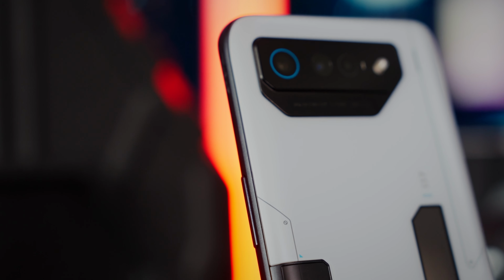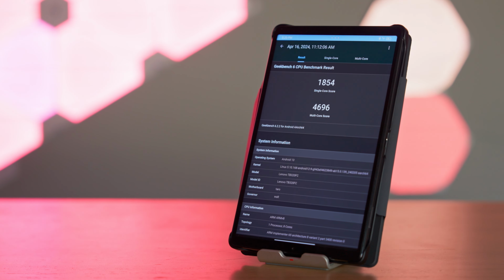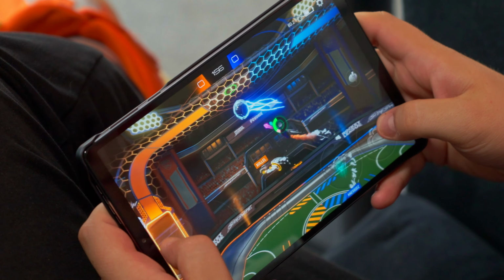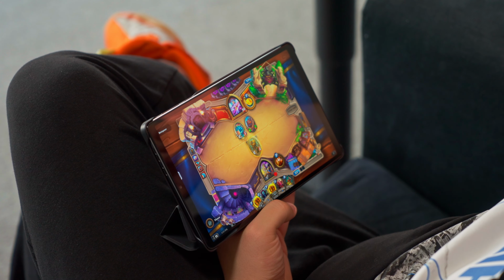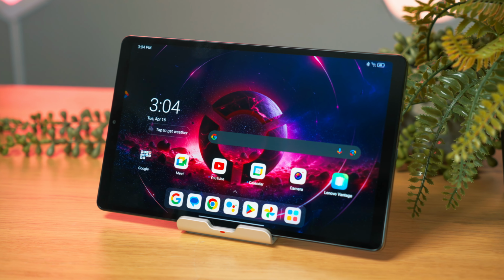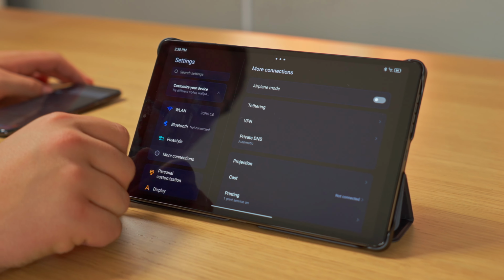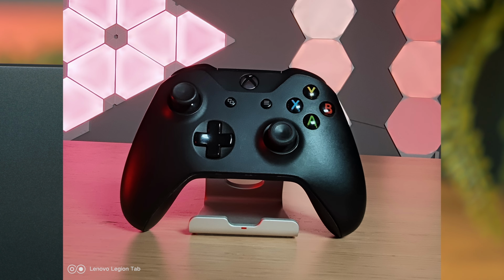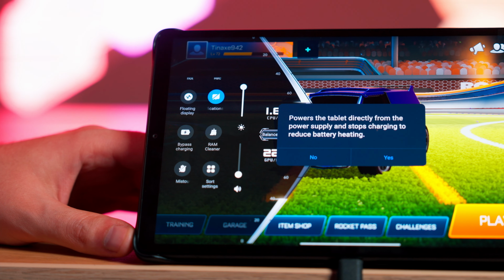Simply the best GAMING TABLET! Lenovo Legion Tab Y700 REVIEW.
Lenovo Legion Tab Y700 is not much larger than a regular phone, but with features specially designed for gaming.